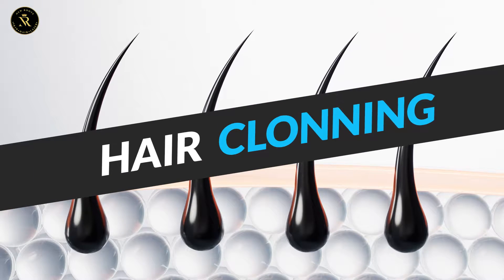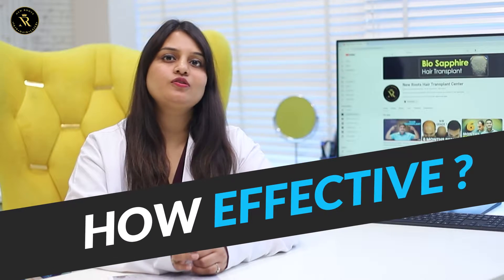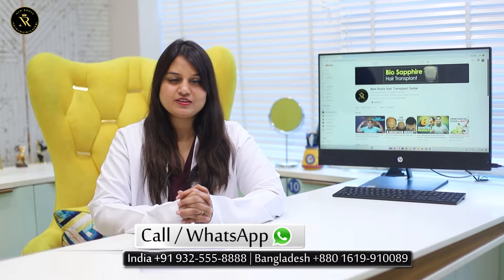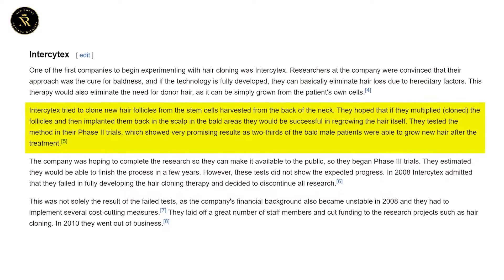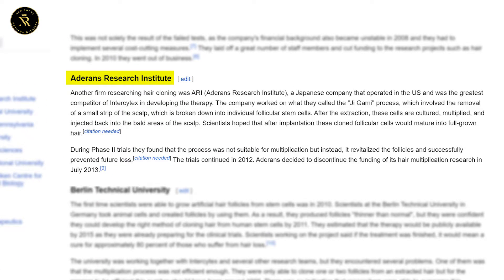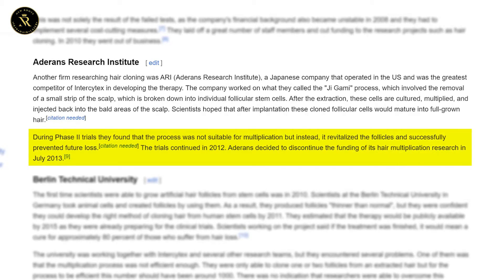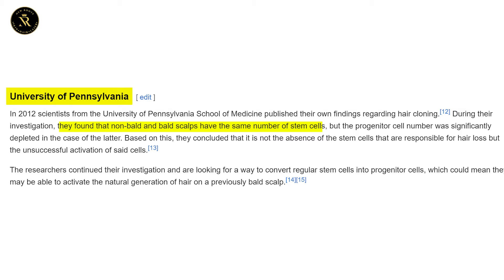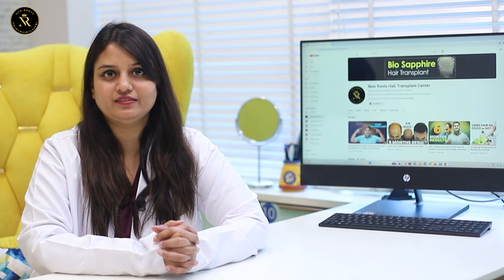Hair Cloning Technique in 2024: Dr. Swati Aggarwal Reveals the Future of Hair Cloning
Join Dr. Swati Aggarwal as she unveils the exciting new possibilities in hair restoration for 2024. In her talk, Dr. Aggarwal breaks down the latest techniques in hair cloning using simple language anyone can understand. She shows how these methods could revolutionize how we tackle hair loss, offering hope to those seeking effective treatments.

Throughout her presentation, Dr. Aggarwal shares stories of real people who have benefited from these advancements. From faster growth to thicker hair, she explains how these techniques could transform the lives of individuals dealing with hair loss. With her warm and engaging style, Dr. Aggarwal invites everyone to imagine a future where hair restoration is easier and more accessible than ever before.

Don't miss this chance to learn about the future of hair cloning from one of the leading experts in the field. Whether you're personally affected by hair loss or simply curious about the latest advancements in science, Dr. Aggarwal's talk promises to inform and inspire. Join her as she takes you on a journey into the exciting world of hair restoration in 2024 and beyond.

Hair Transplant in India
Hair Transplant Clinic in India
Hair Cloning in India
Hair Cloning Techniques in India
Best Hair Transplant Clinic in India
Best Dermatologist in India
Hair Transplant Surgery in India
Best Hair Transplant Surgery in India
Hair Transformation in India
Best Hair Transformation in India
Hair Transplantation in India
Best Hair Transplantation in India
Hair Transplant Results
Hair Transplant Results in India
Best Hair Transplant Results in India
Hair Treatment in India
Hair Surgery in India
Hair Loss Treatment
Hair Loss Treatment in India
Baldness Treatment
Baldness Treatment in India
Sapphire Hair Transplant in India
FUE Hair Transplant in India
FUT Hair Transplant in India
Cost of Hair Transplant
Cost of Hair Transplant in India
Hair Transplant Price in India
Hair Transplant Success in India
Hair Transplant Video in India
Best Hair Transplant Doctor in India
New Roots Hair Clinic Review
New Roots Hair Transplant Review

New Roots Hair Clinic, The Faultless Hair Transplant Clinic

💠 Making Donor Suitable Before Surgery
💠 Precise Planning Of Surgery
💠 Smooth Extraction & Handling Of Grafts
💠 Segregation & Cleaning Of Grafts Before Implantation
💠 Keeping Lesser Time Grafts In Vitro
💠 Creating Right Angle, Depth & Direction Of Recipient Sites
💠 Life Time Post Surgery Support

▶️ To Watch Combing & Detailed Video Visit Our YouTube Channel
▶️ New Roots Hair Transplant Center

Call / WhatsApp
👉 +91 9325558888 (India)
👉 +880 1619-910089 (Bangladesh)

Have questions about hair transplants? Fill out the form below, and we'll be happy to help! 👇